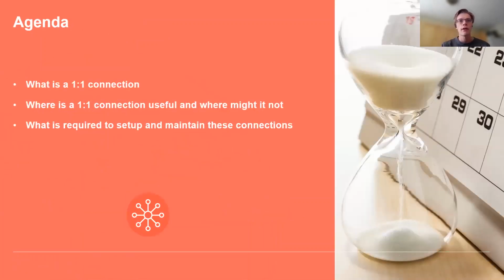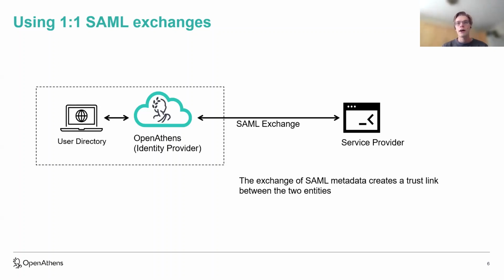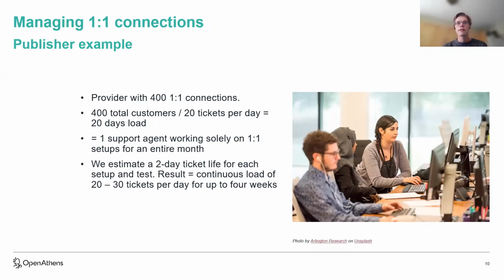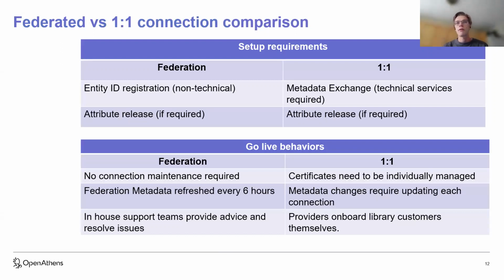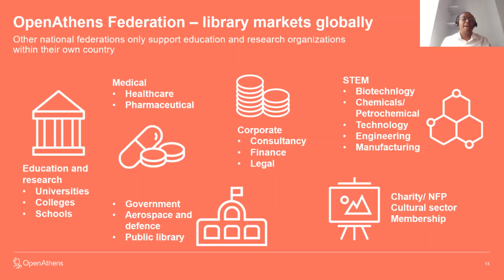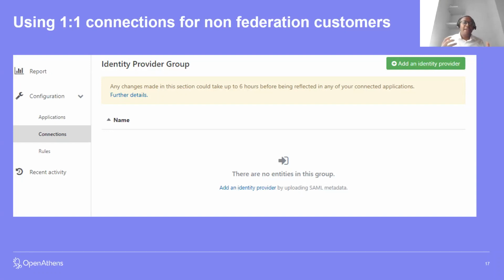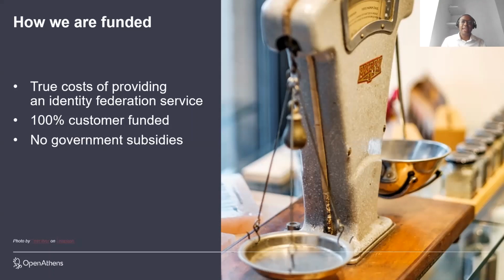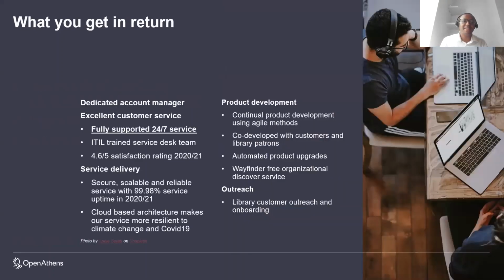Talkin ’bout my federation – bilateral connections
This instalment sees the continuation of our popular webinar series aimed at our publisher customers, where we aim to demystify federated access and ensure you’re getting the most out of our products and services.

For our return, we discuss bilateral connections — a similar, but altogether different approach to single sign-on.

We explore the differences between bilateral connections and federations and what implications they might have for both libraries and content providers.

Presenters
Lionel Mthombeni, account executive at OpenAthens
Sam Neate, implementation specialist at OpenAthens
Host: Cintia Trigonopoulos, product marketing executive at OpenAthens